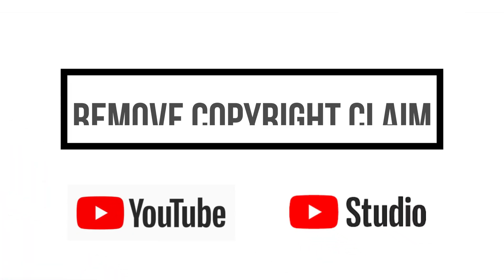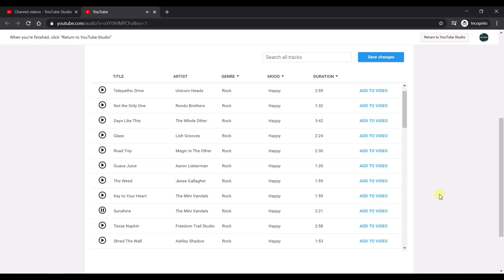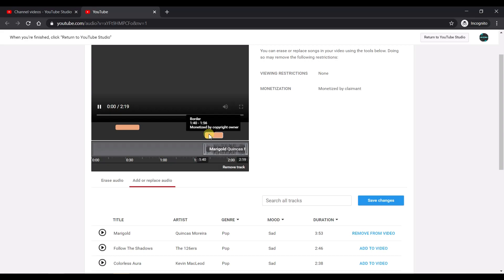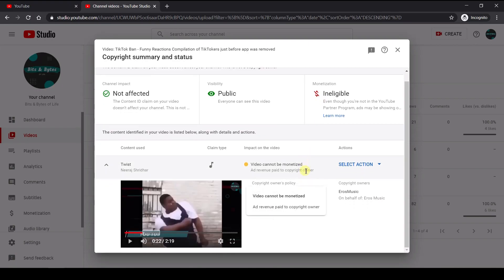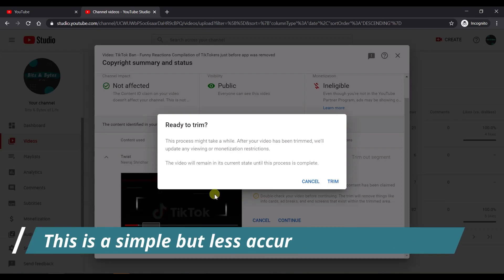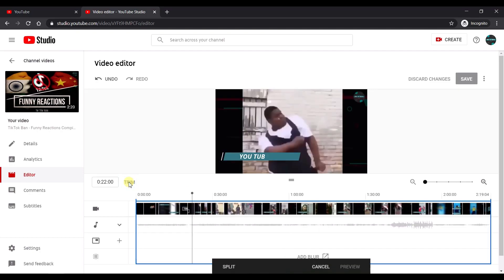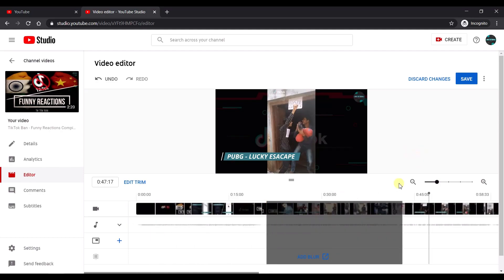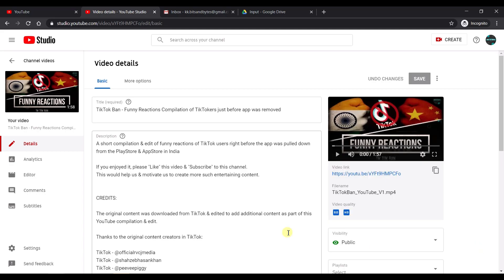How to Remove Copyright Claims on YouTube - July 2020 - Best & Easiest Method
Best way to remove any copyright claims in your video uploaded to YouTube

Bookmarks:
0:00 Start
0:17 Method 1 - Replace the copyrighted part with Free one
5:22 Method 2 - Trim the copyrighted part of the video